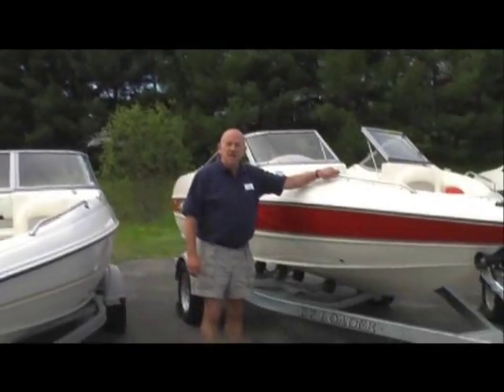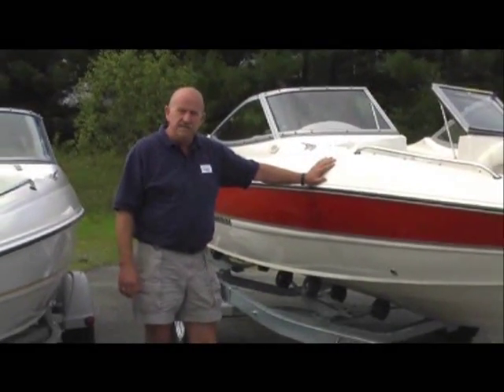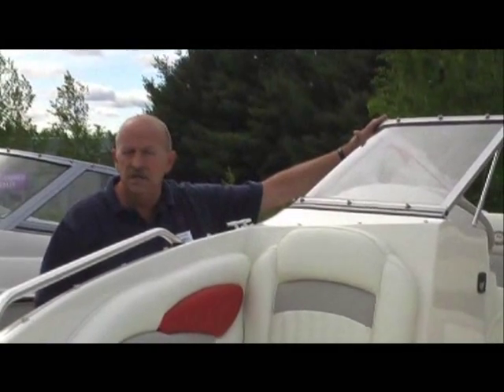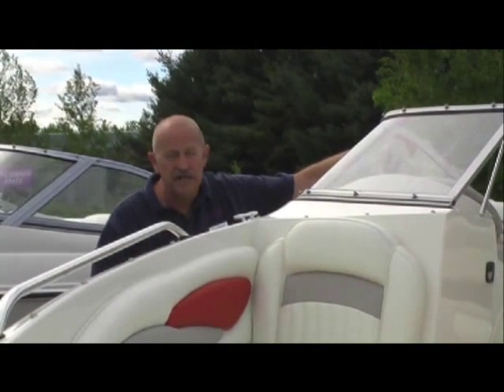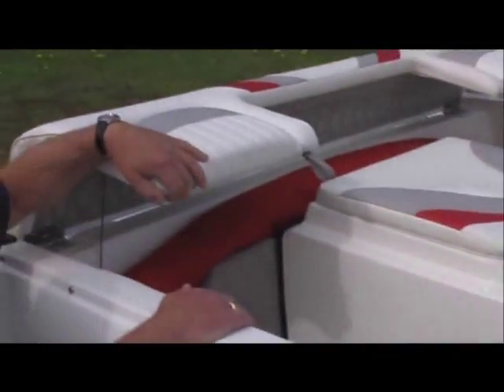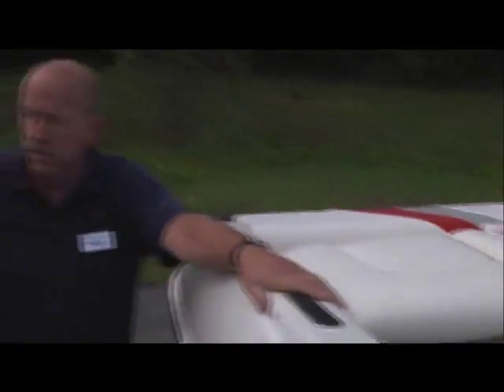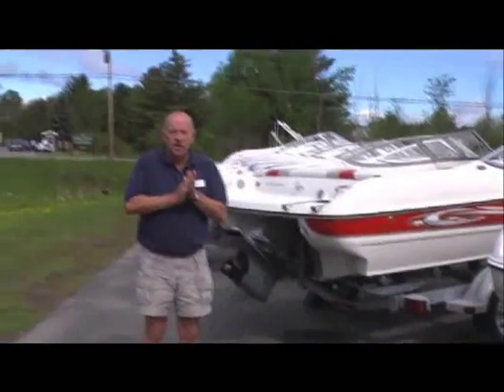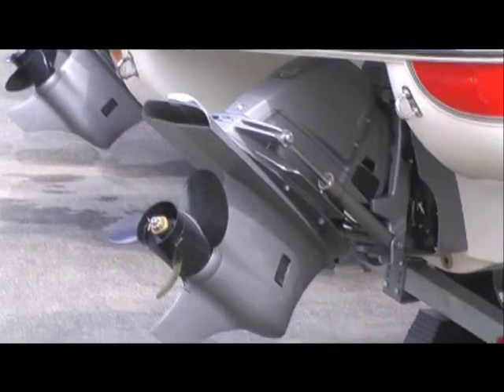Stingray Features and Benefits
Frank Michaud of Hamlin's Marine demonstrates the features and benefits of Stingray sport boats.